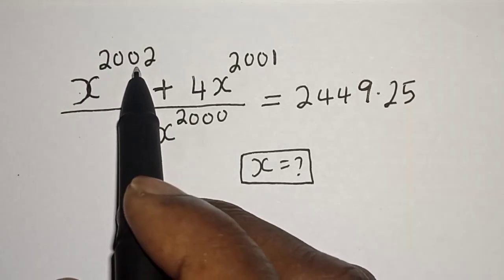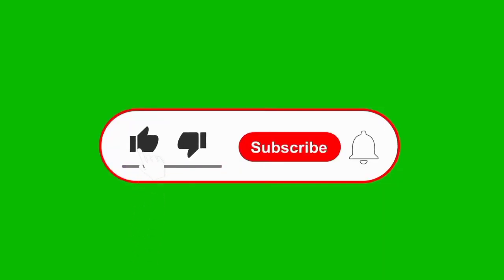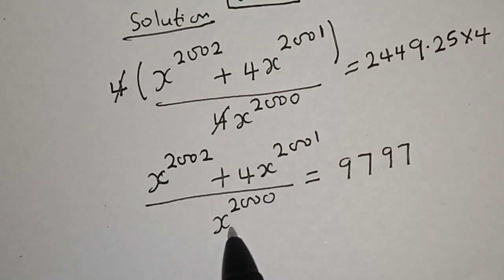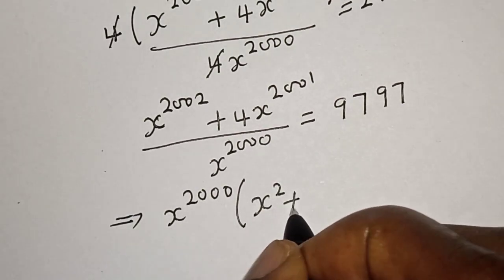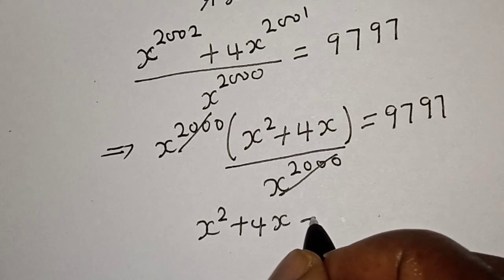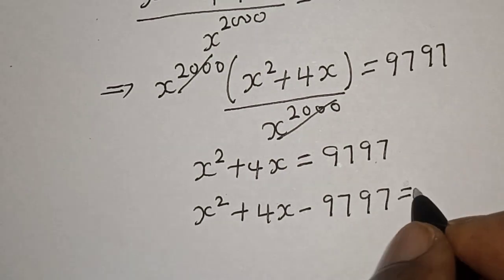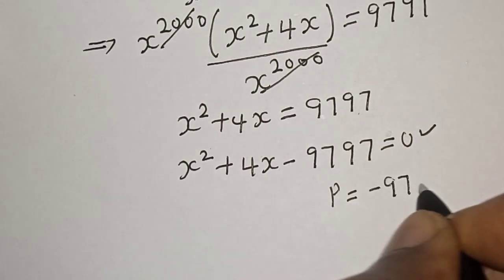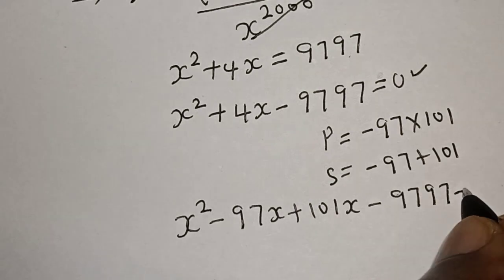A Nice Math Problem x^2002+4x^2001/4x^2000= 2449.25; X=?| Best Trick...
In This video, you will learn how to solve nice math olympiad equation very fast. It is a math Olympiad Question